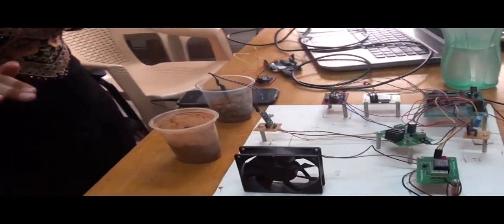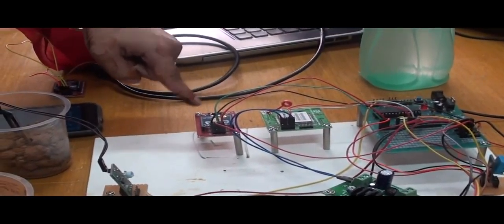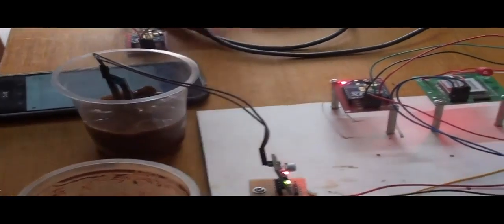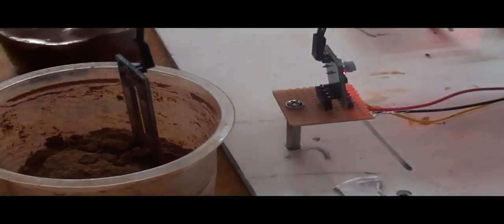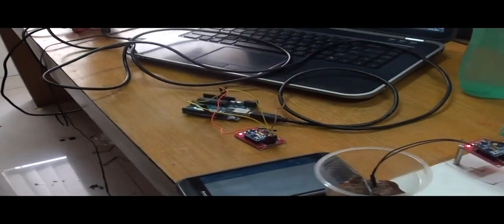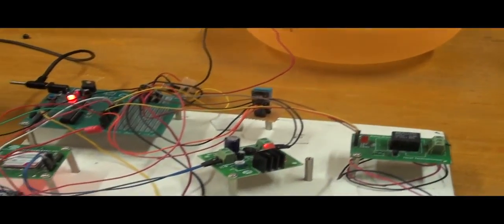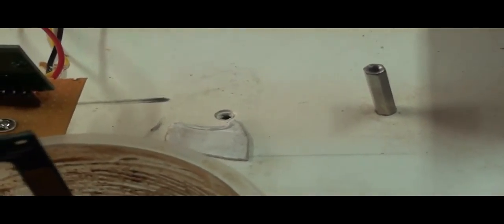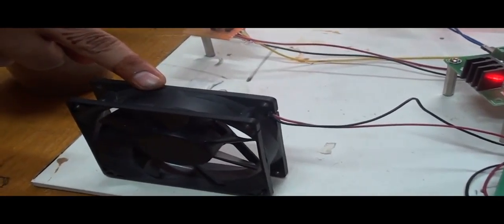Project Based Learning- Smart Irrigation System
Watering is the most important cultural practice and most labour intensive task in daily greenhouse operation. Watering systems ease the burden of getting water to plants when they need it. Knowing when and how much to water is two important aspects of watering process. To make the gardener works easily, the automatic plant watering system is created. There have a various type using automatic watering system that are by using sprinkler system, tube, nozzles and other. This project uses watering sprinkler system because it can water the plants located in the pots.